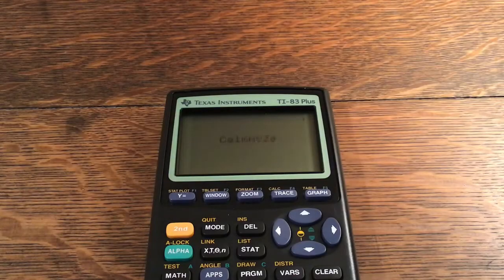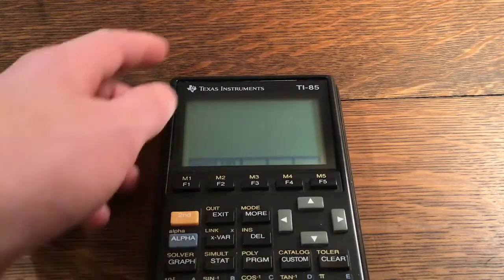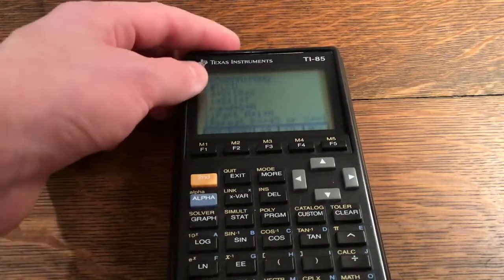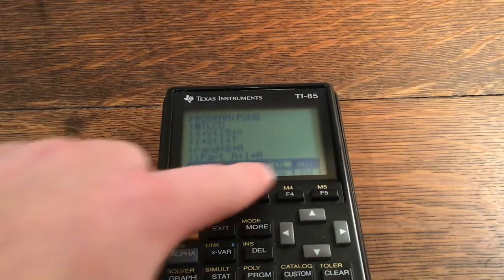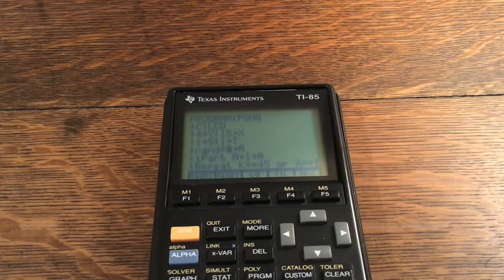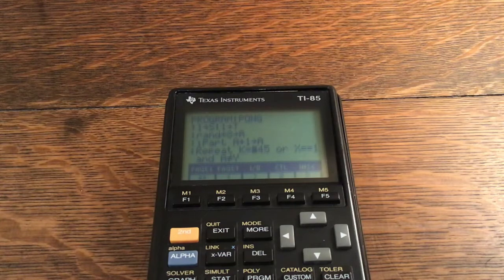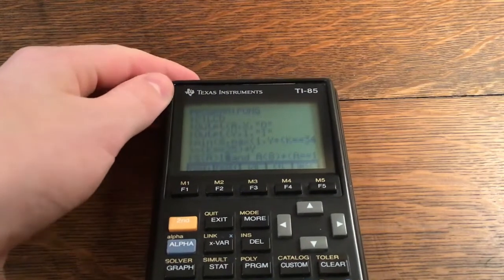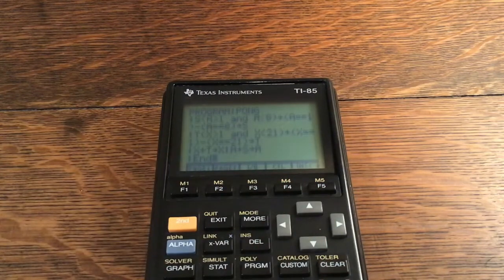Pong For The TI-85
This is the simple game of pong for the TI-85.
Watch to the end for a bonus challenge!